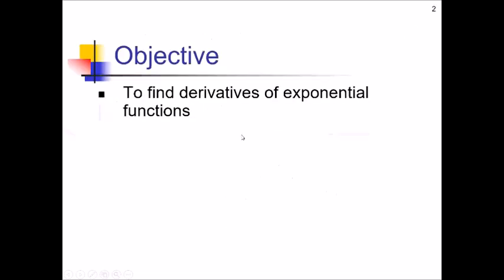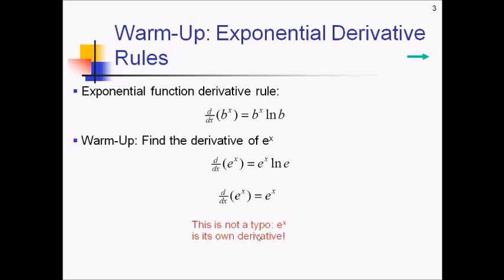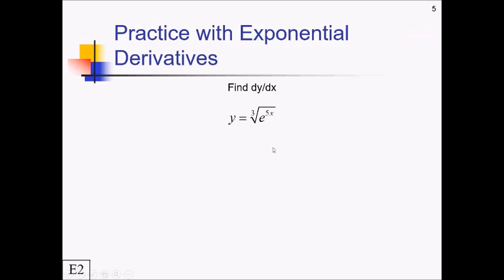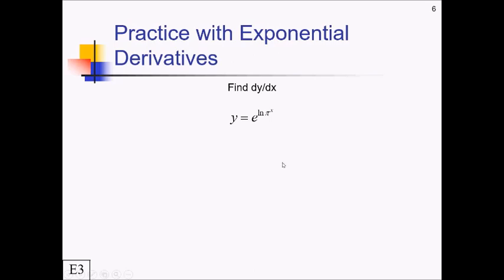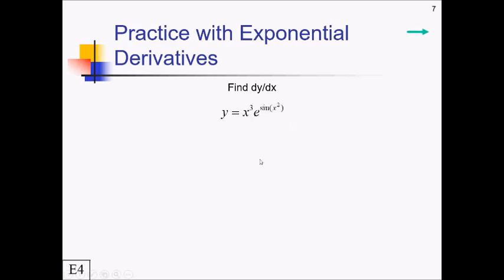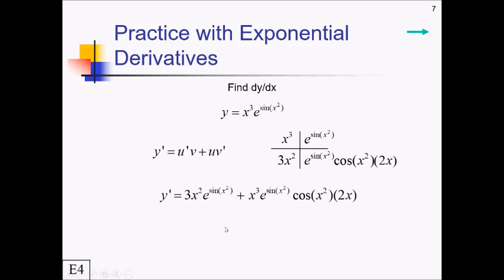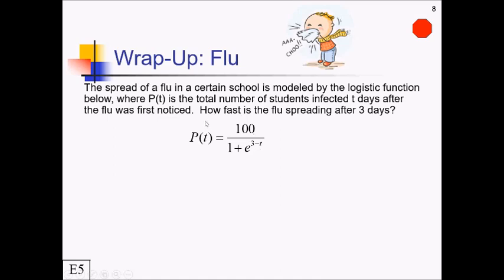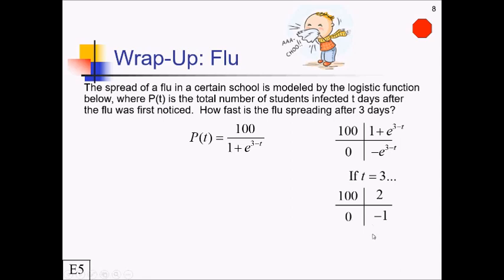Derivatives of Exponential Functions: Lesson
Lesson showing how to find derivatives of exponential functions.

Go here for a PDF and handout to go along with this video